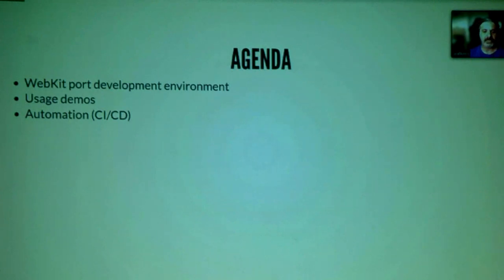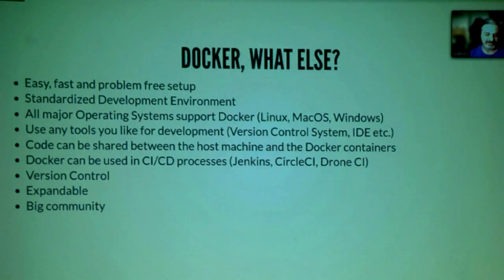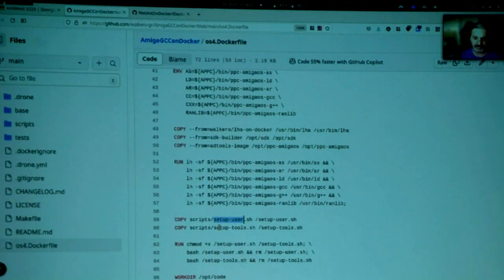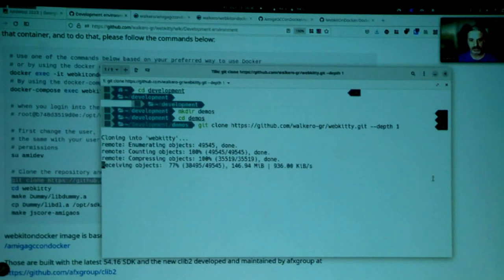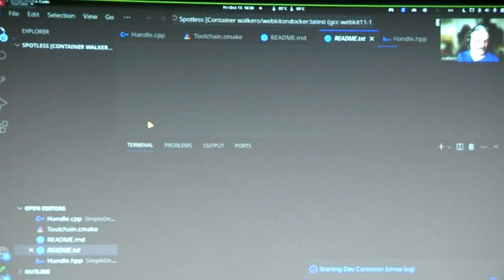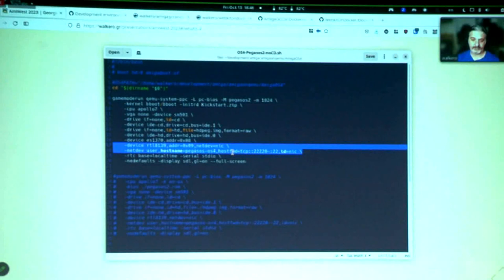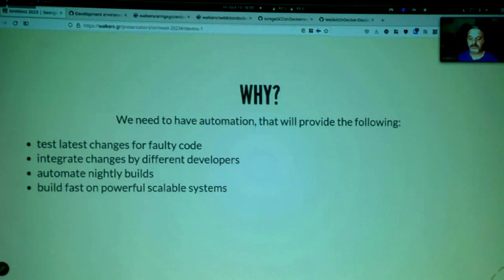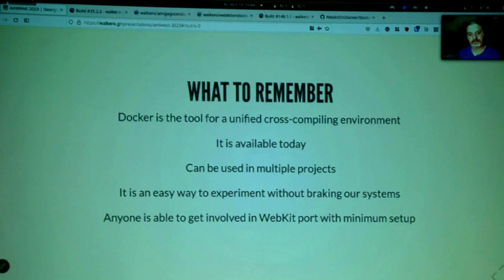Sokianos and WebKit - Amiwest Devcon 2023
George Sokianos talks about WebKit development for Amiga OS. Filmed by Bernardo in Sacramento, California, USA.